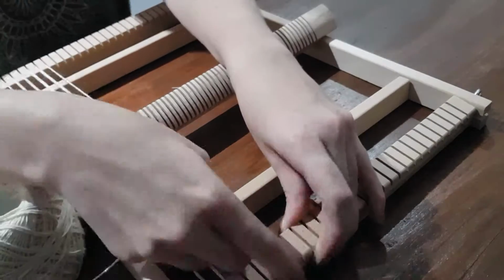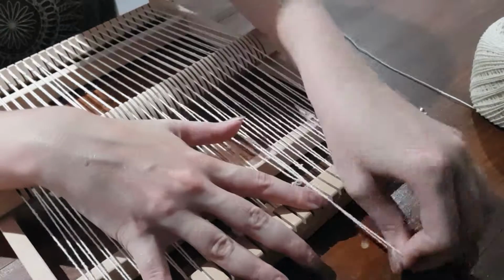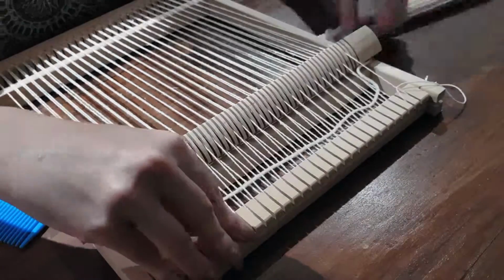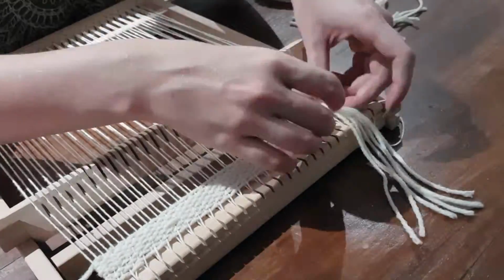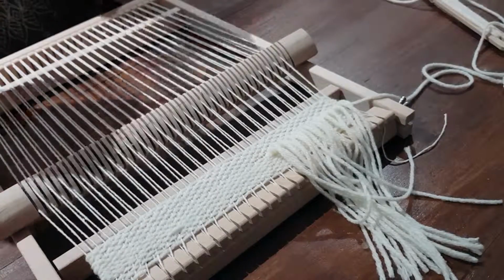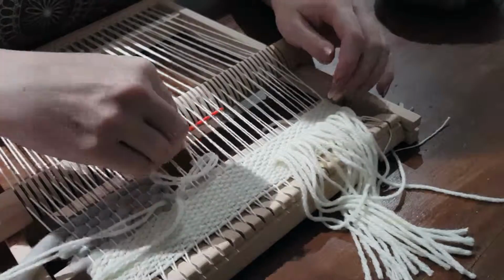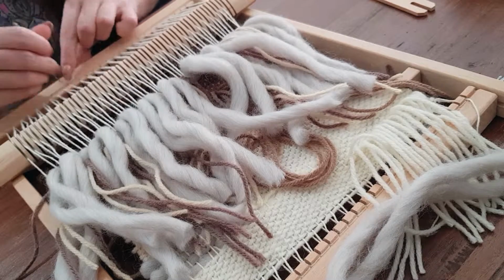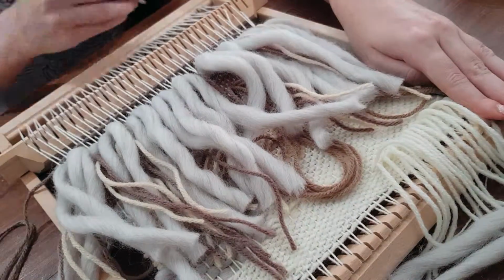How to Make: Yarn Weave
Watch a time lapse of my amateur weaving abilities. Some tips and tricks shared, but mostly me talking nonsense again.

YouTuber I refer to RE the Sekiro: Shadows Die Twice competition